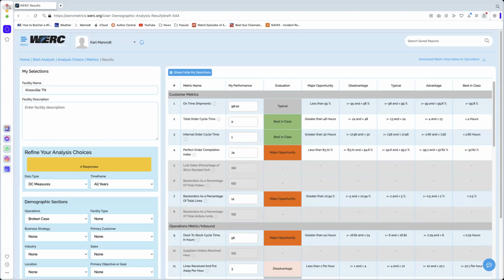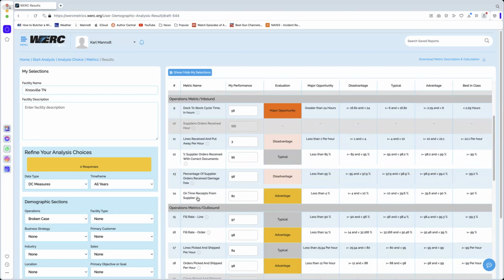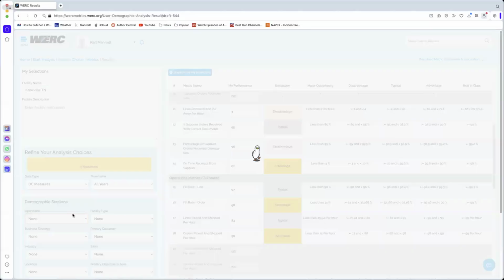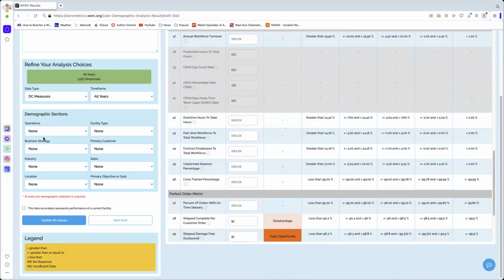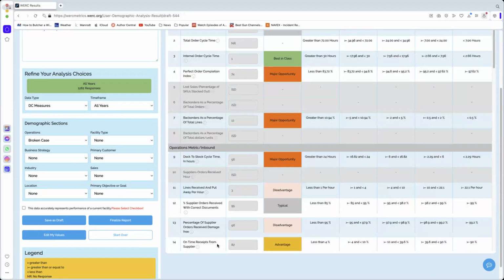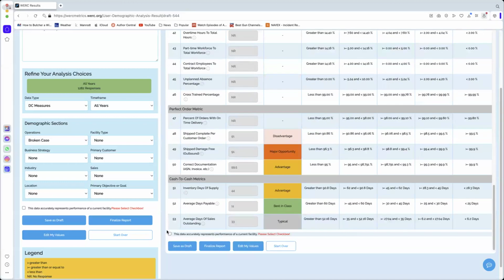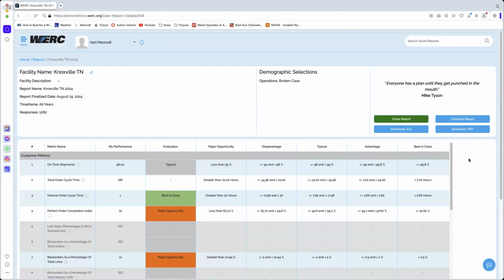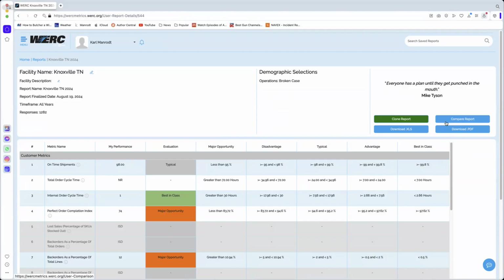Making Changes in WERC's Online Benchmarking Tool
Video 2 of the series on using WERC's Online Benchmarking Tool